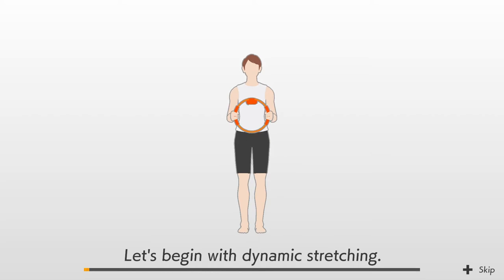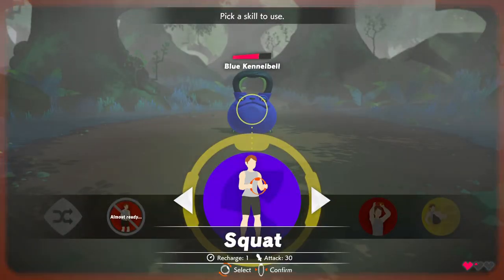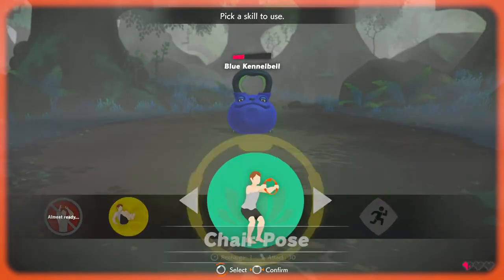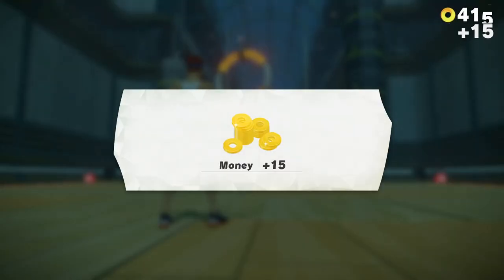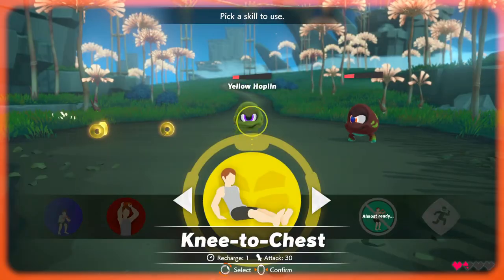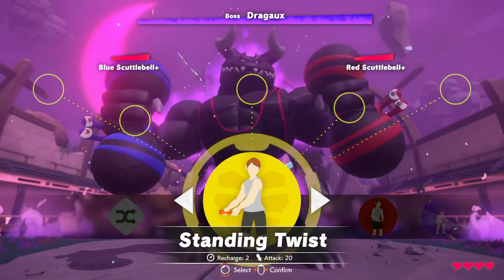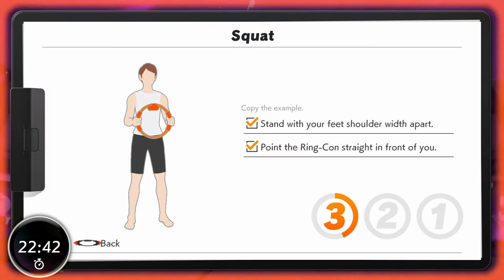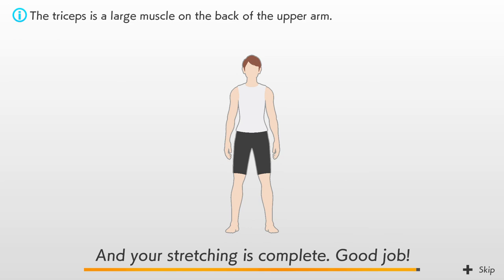Ring Fit Adventure - 02 - World 02